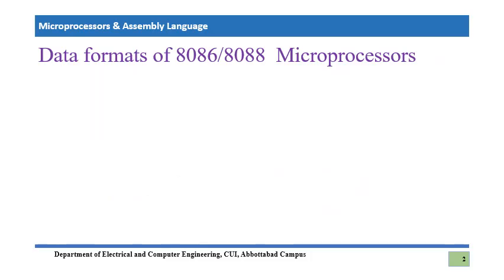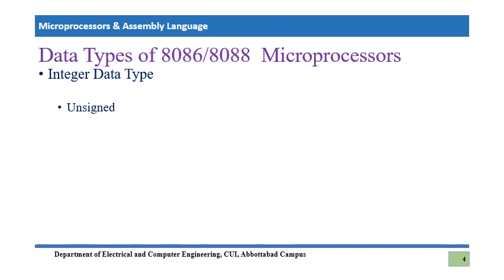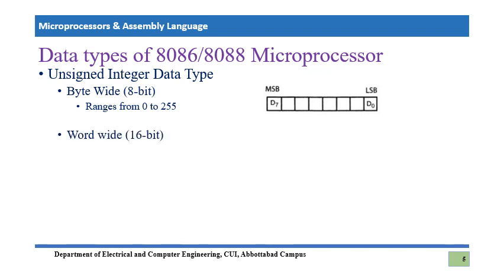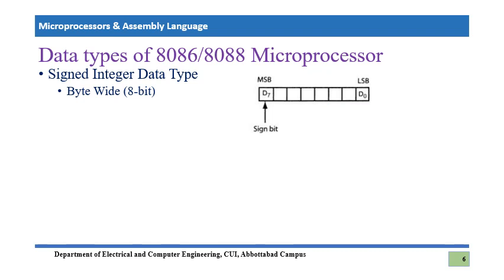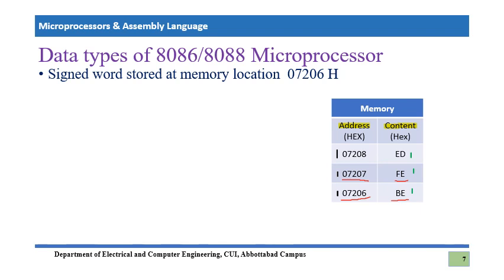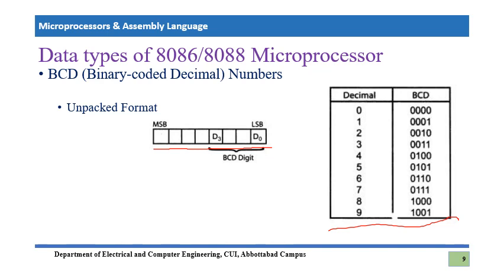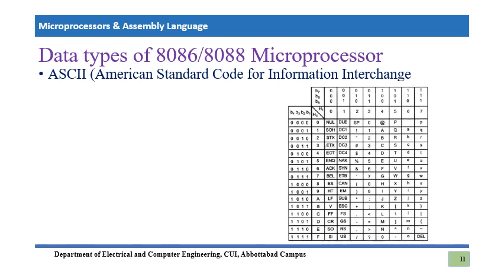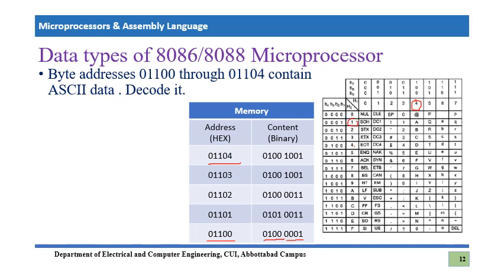Data Types of 8086/8088 Microprocessor (Lecture 3)